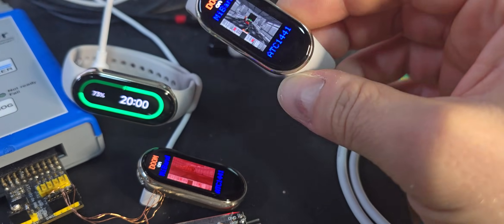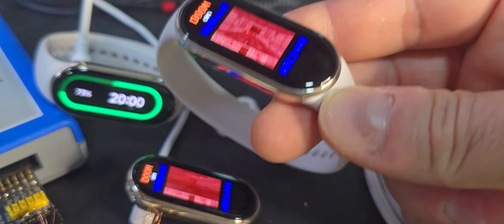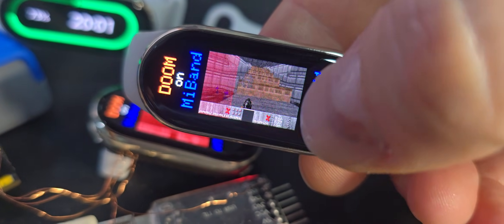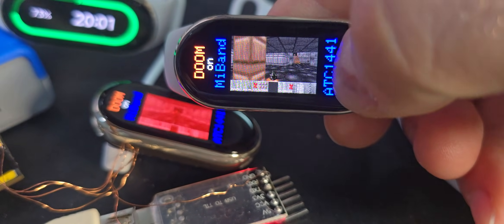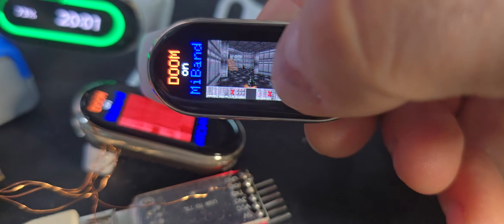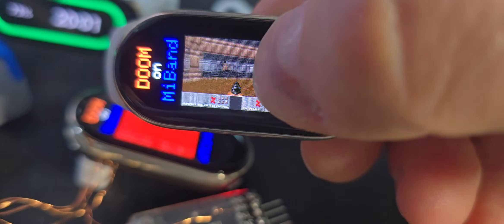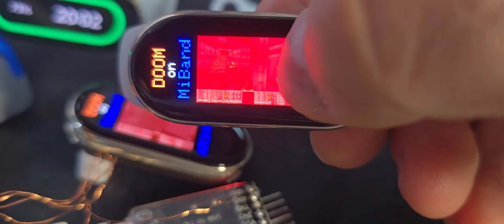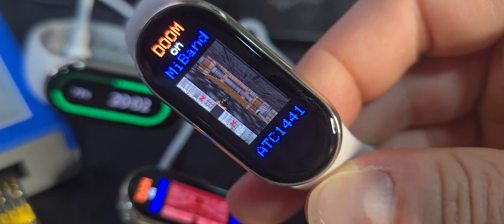DOOM on the Xiaomi Mi Band 8 Fitnessband